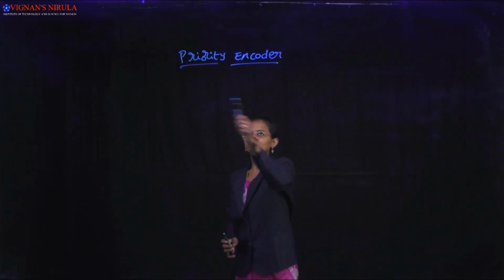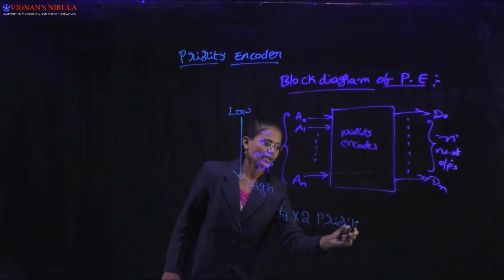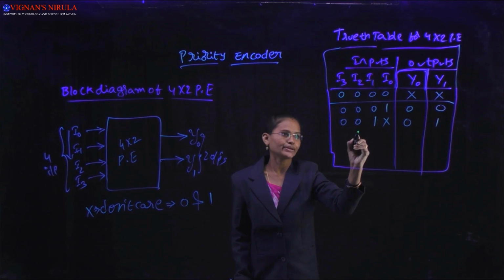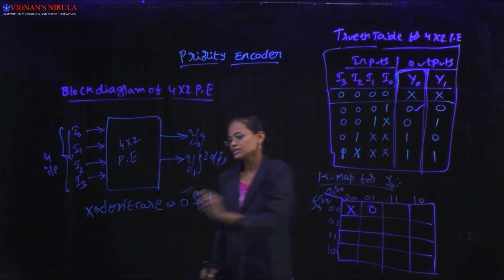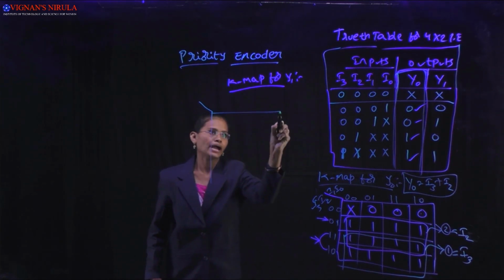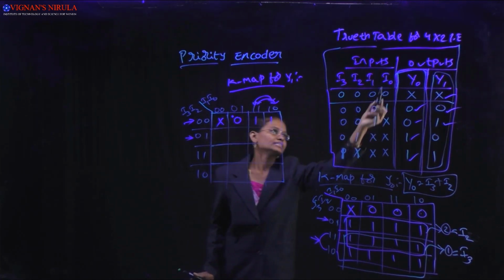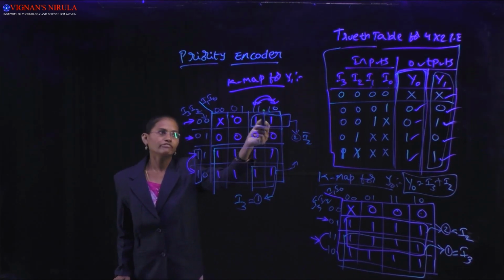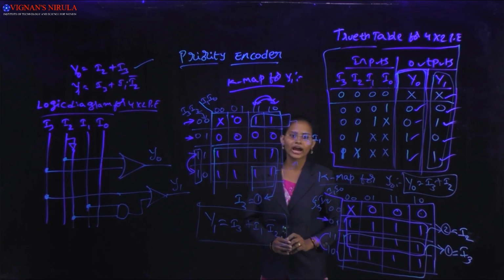PRIORITY ENCODER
Priority encoder detailed explanation